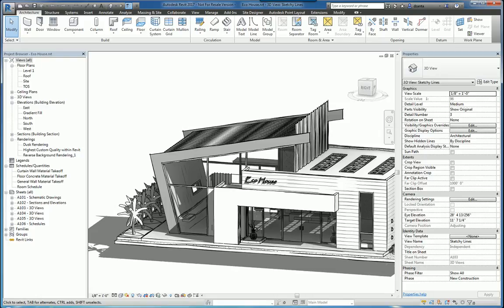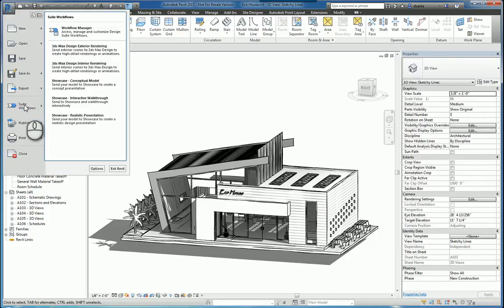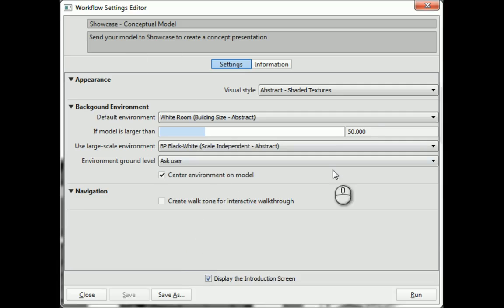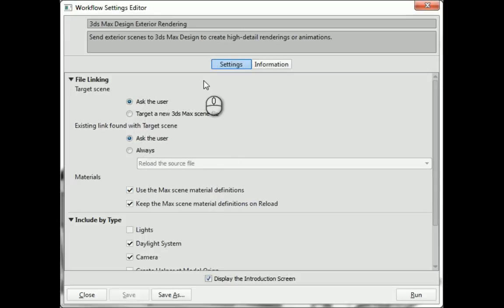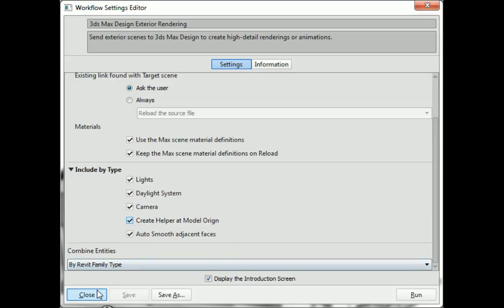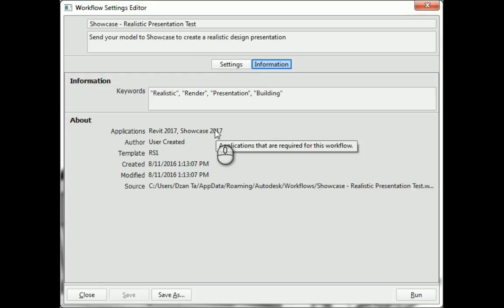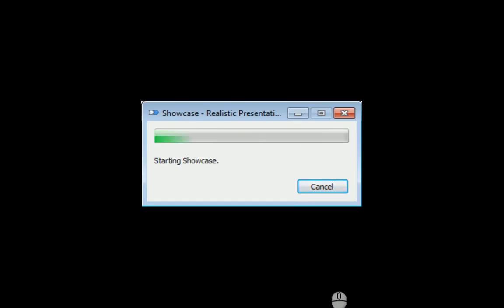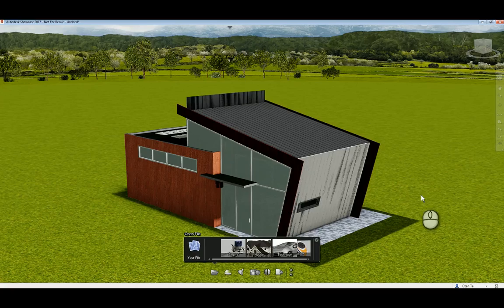Revit Suites Workflow Tool A How To Guide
How to use the suites workflow tool within Revit from a suite package.